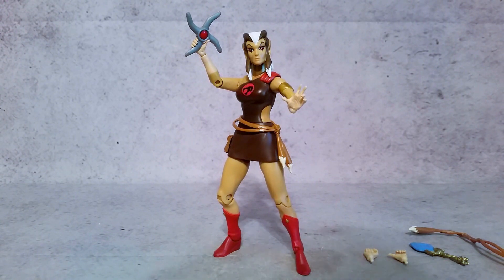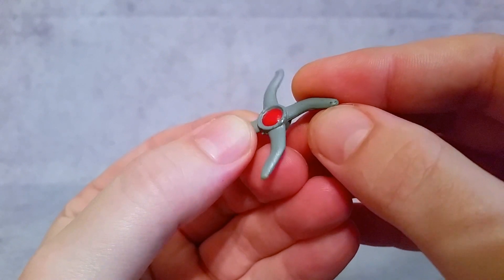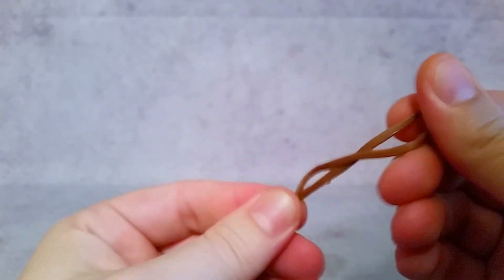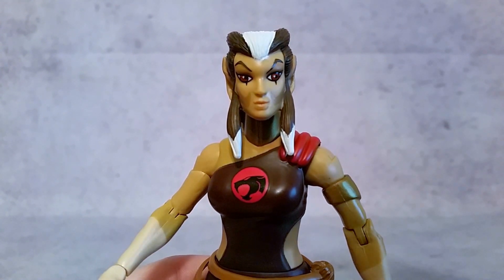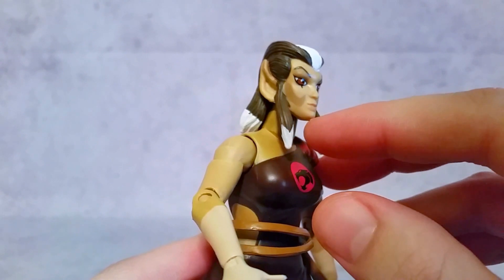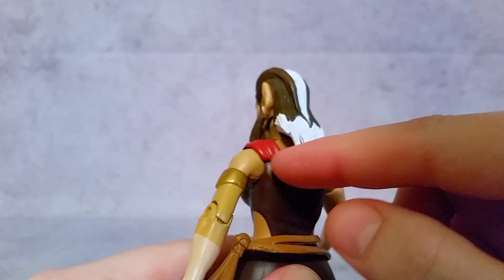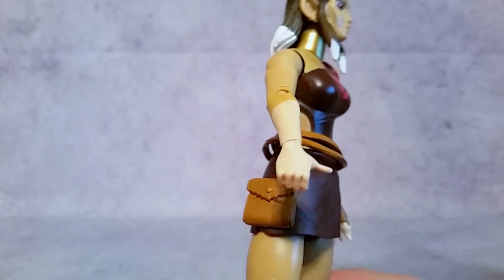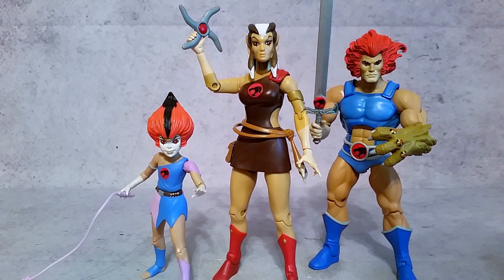Thundercats Pumyra - Mattycollector Club Third Earth Action Figure Review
In this review we take a detailed look at the Mattycollector Exclusive Thundercats Pumyra. Figure is meant to look exactly how she did in the 1980's cartoon series Thundercats.